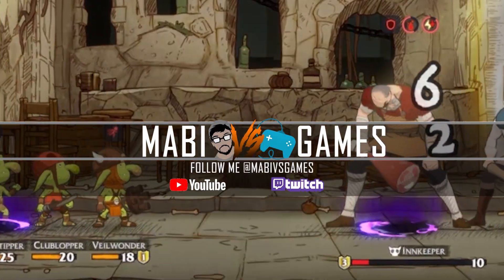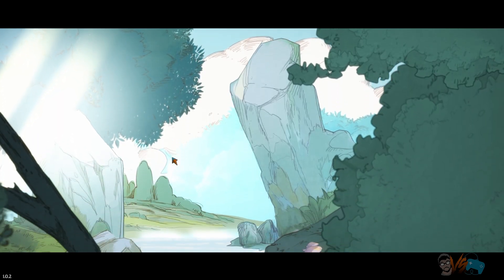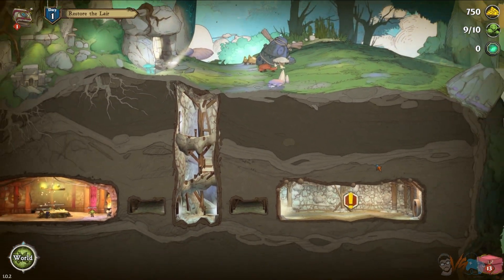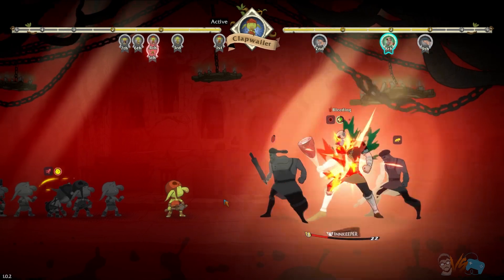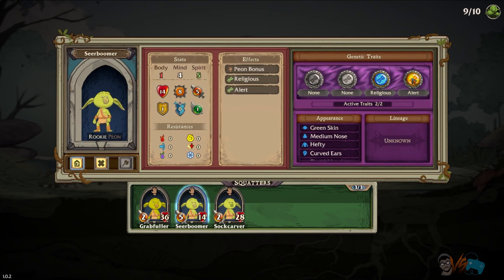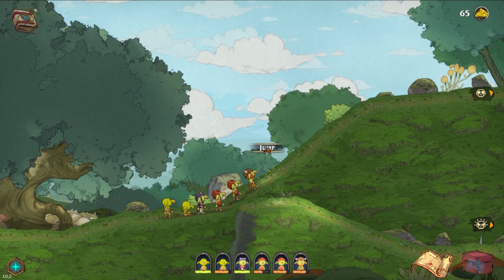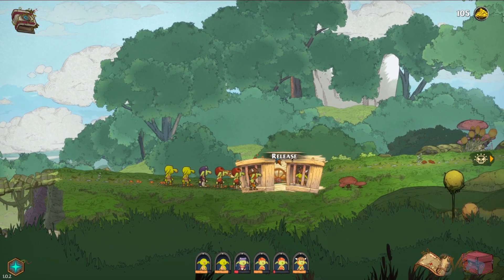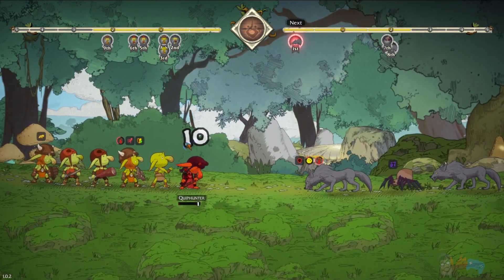Goblin Stone Review - So Close, Yet So Far Away (Roguelite, Turn Based Combat, Colony Building)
Goblin Stone review and Goblin Stone gameplay with MabiVsGames!

Today’s Topics:
1) Goblin Stone review ign before you buy
2) Goblin Stone gameplay trailer no commentary
3) Goblin Stone game steam pc
4) Goblin Stone let's play part 1
5) Goblin Stone walkthrough playthrough

As always if you enjoyed this Goblin Stone walkthrough and Goblin Stone playthrough, be sure to let me know and we can always do a full complete Goblin Stone let’s play.

Look out for more of my Goblin Stone gameplay, Goblin Stone walkthrough, and Goblin Stone playthrough videos! I've also got various Goblin Stone review, Goblin Stone guide, Goblin Stone let's play, Goblin Stone part 1, and Goblin Stone ep 1 videos out too!

Goblin Stone entrusts players with the fate of the last goblins to escape annihilation by cruel adventurers. To avoid extinction, they must build their numbers, venture back into the world, and put an end to the adventurers who hunt them. Embark on a heartwarming journey to rebuild a goblin lair and help them thrive in a turn-based roguelite where every decision counts.

Craft the perfect goblin party by mixing classes, abilities, and genetics. Experience an innovative turn-based combat system, where the order of actions is determined by the strategic positioning of combatants.

Guide a merry party of goblins as they battle relentless adventurers, pompous elves, and surly dwarves. Dive into a world with nostalgic, storybook-inspired visuals, accompanied by an epic soundtrack composed by Hearthstone's Peter McConnell.

Manage a thriving goblin colony and build your lair chamber by chamber, from the Barracks to the War Room. Carefully breed your favorite goblins, combining the finest genes and traits to cultivate a formidable lineage.

Venture through procedurally generated adventures, where permadeath heightens the stakes. Difficult choices await as you decide which path to take and which goblins to sacrifice for survival.

Receive exclusive news, updates, and perks by joining our active community on the Goblin Stone Discord.